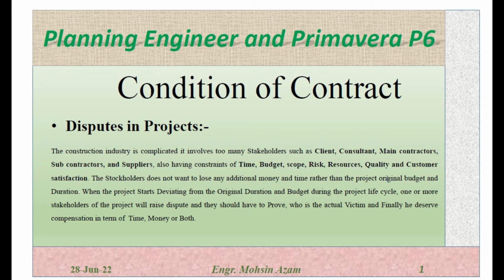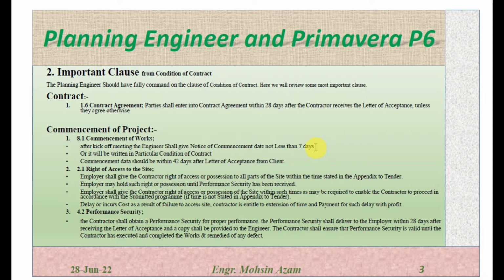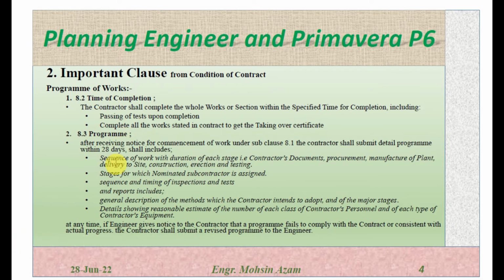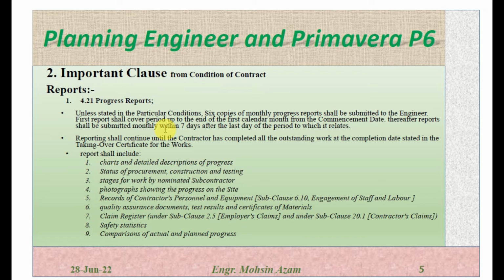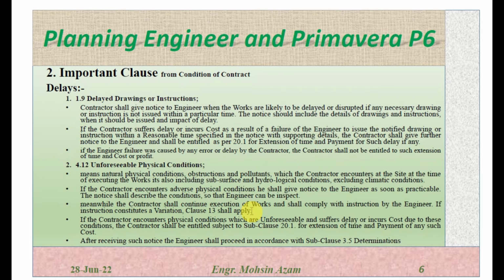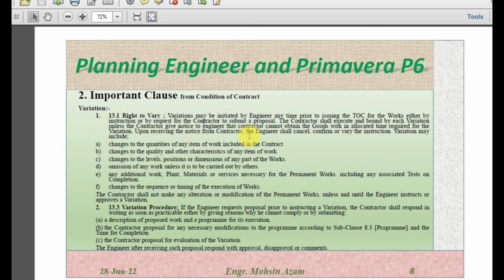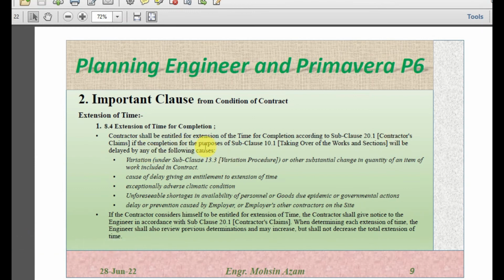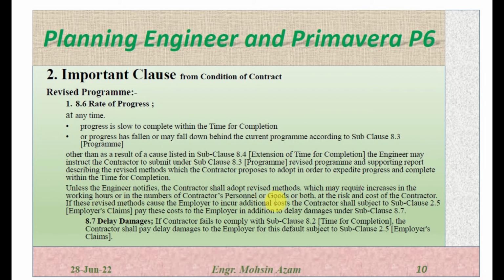Important Clauses from Fidic GCC- P-1 Less-03-Primavera P6 Tutorial for Beginner's and Professionals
In this Video we will Discuss the Definition Listed Topics.
Disputes in Projects
Role of Planning Engineer in Disputes
Fidic Clauses regarding Commencement of Project, Program of Works, Reports in Construction Projects, Delays in Projects, Force Majeure, Variation in Projects, Extension of Time for Completion, Revised Program.